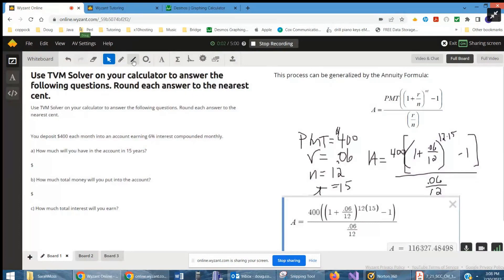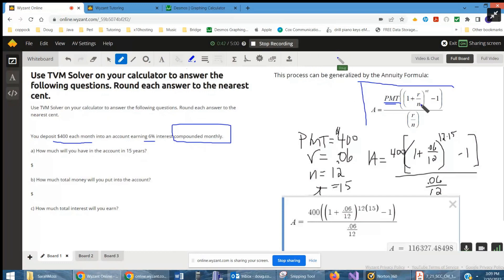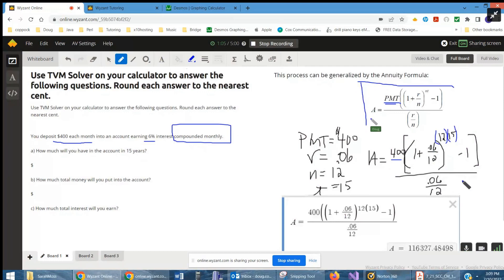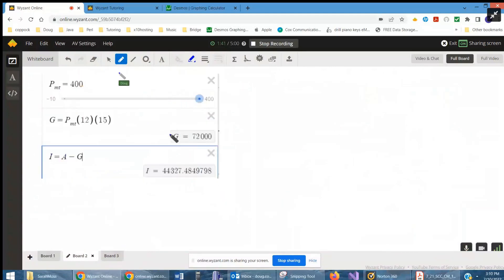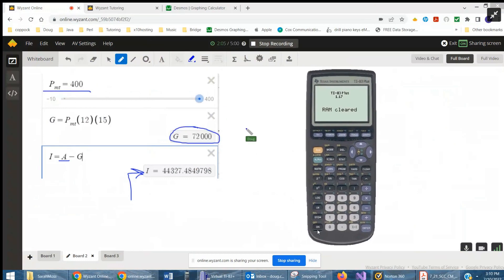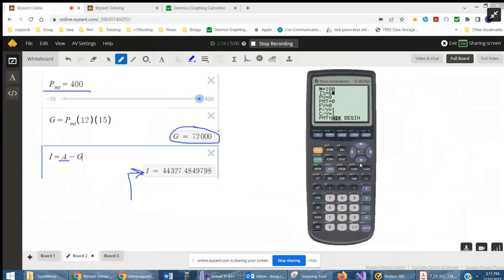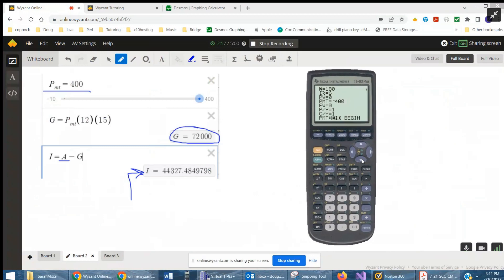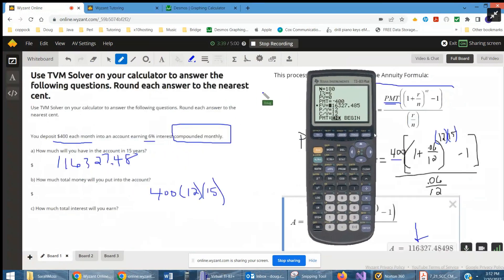Use TVM Solver (time value money) to find amount in an annuity after 15 years.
Question: Use TVM Solver on your calculator to answer the following questions. Round each answer to the nearest cent.
Use TVM Solver on your calculator to answer the following questions. Round each answer to the nearest cent.You deposit $400 each month into an account earning 6% interest compounded monthly.a) How much will you have in the account in 15 years?$b) How much total money will you put into the account?$c) How much total interest will you earn?$

Answered By:

Doug C.